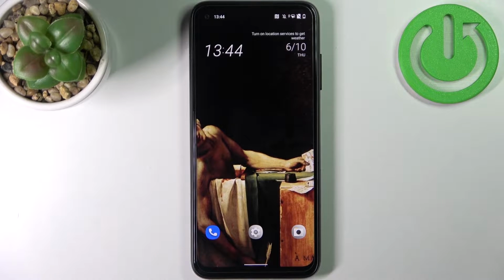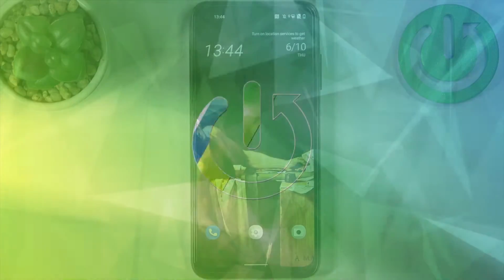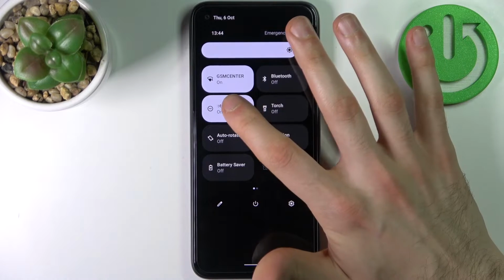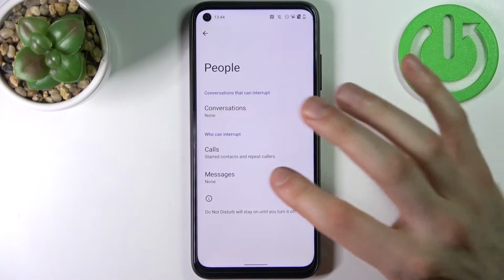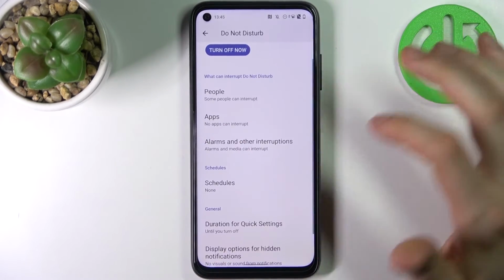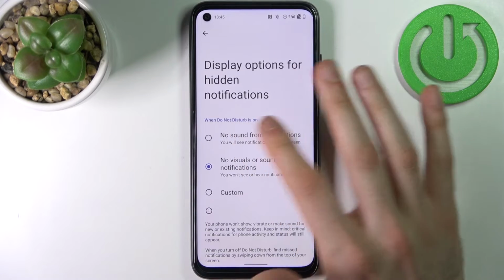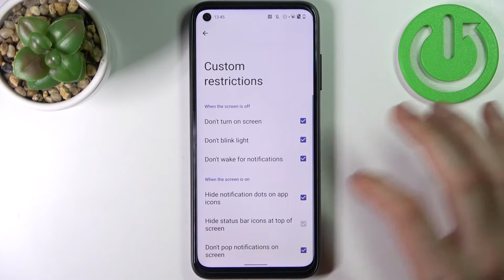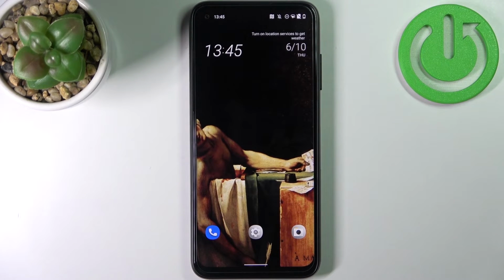How to Enable Do Not Disturb Mode on HTC Desire 22 Pro - Configure DND Mode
Find out more about HTC Desire 22 Pro:
Hello. In this video tutorial, we will present how to activate and set up do not disturb mode on your HTC Desire 22 Pro. Our expert will show you where to find the DND icon, how to enable or disable it, and how to configure it. Thank you very much for watching. If you want to know more about your HTC Desire 22 Pro, visit our YouTube channel.

How to turn on the do not disturb mode on HTC Desire 22 Pro? How to set up do not disturb mode on HTC Desire 22 Pro?  How to enable DND mode on HTC Desire 22 Pro? How to disable DND on HTC Desire 22 Pro?